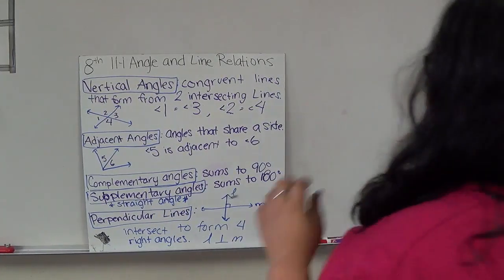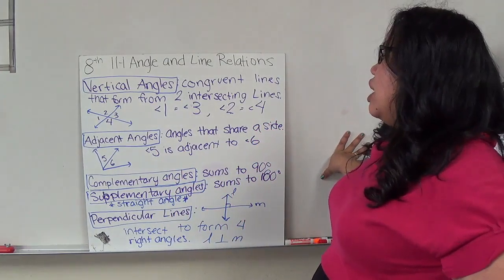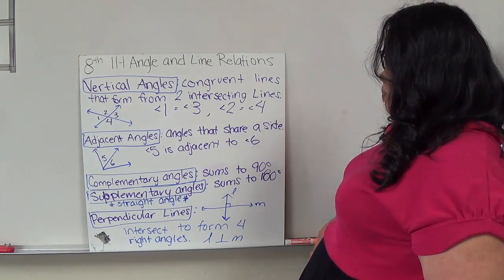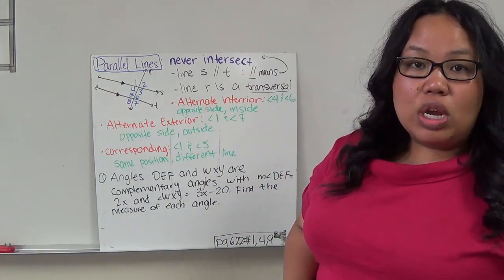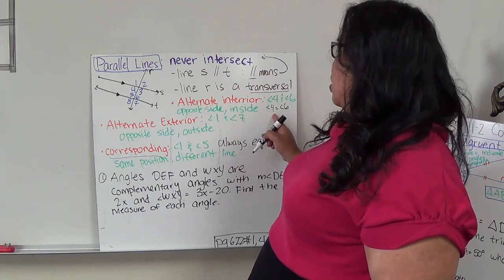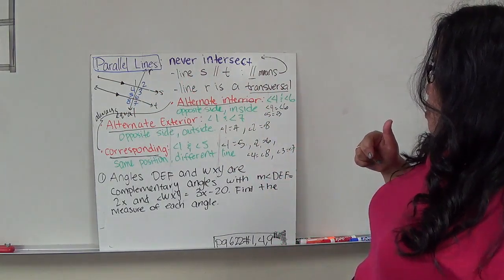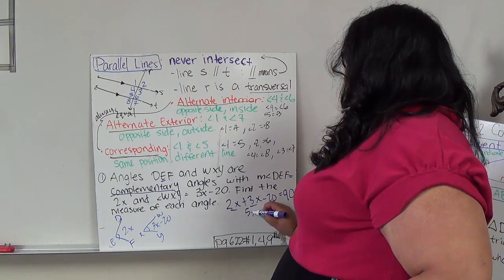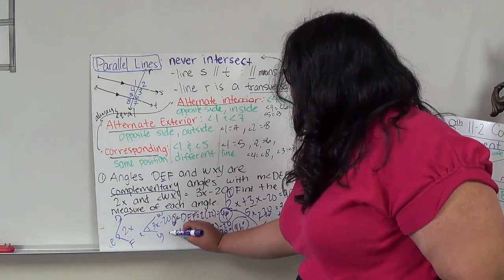8th 11.1 Angle and Line Relationships